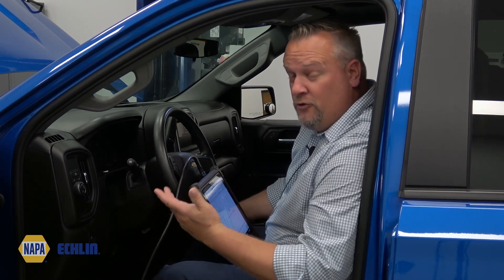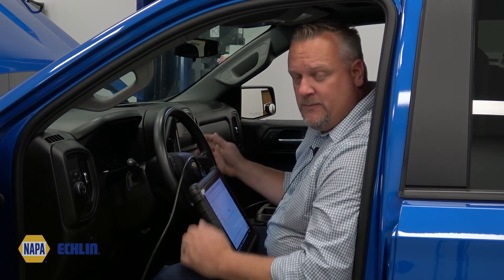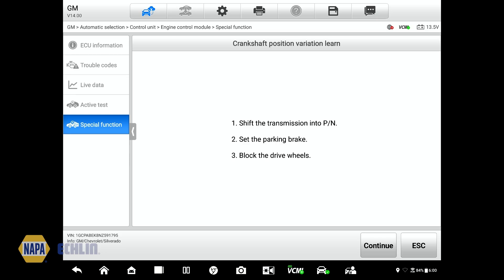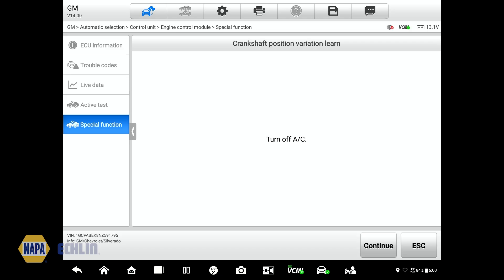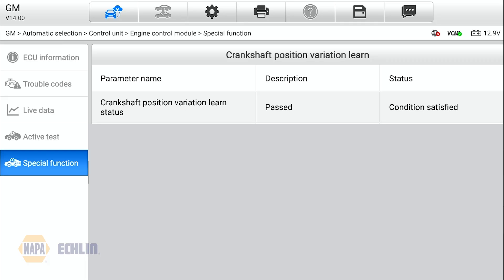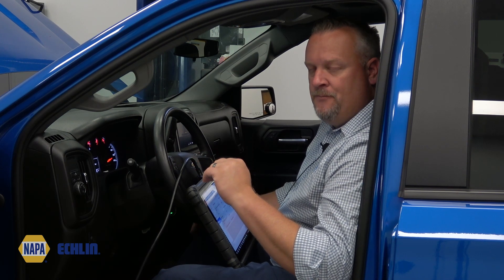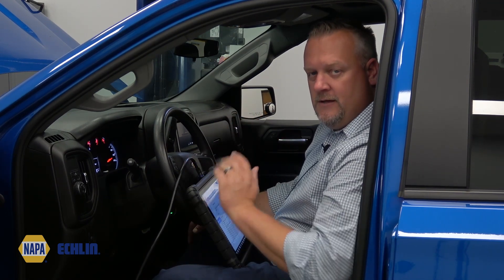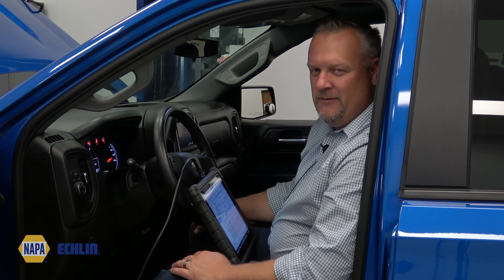Modern GM Crank Relearn | Diagnostic Tip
In today's tech tip, we go through the relearn procedure after the ECM has been reprogrammed or replaced.

Looks Right. Fits Right. Performs Right.